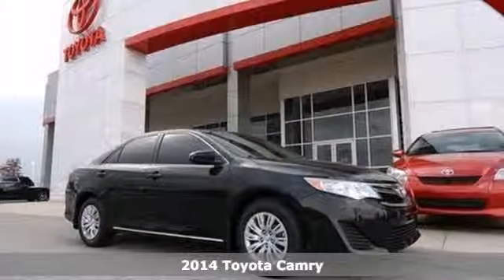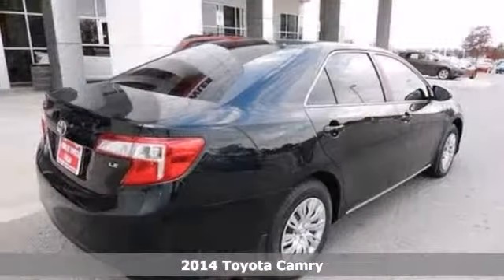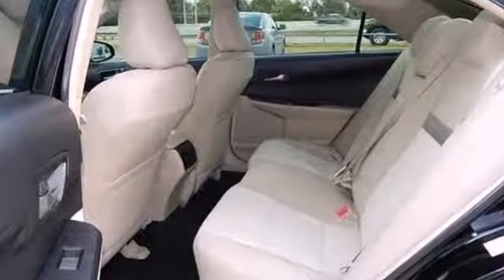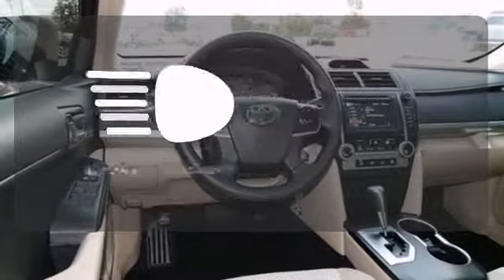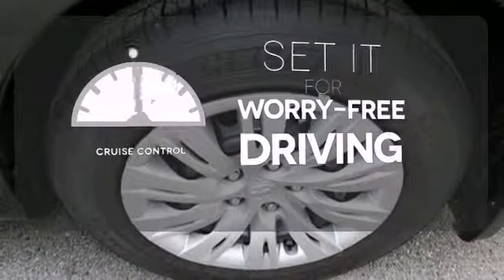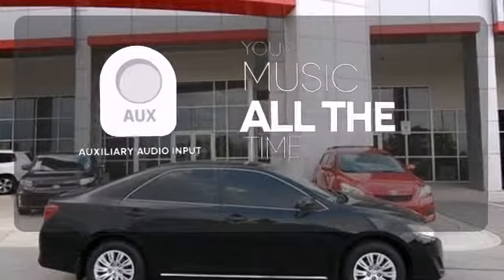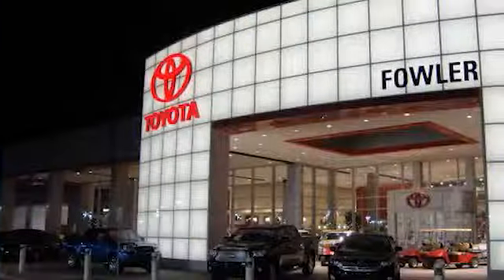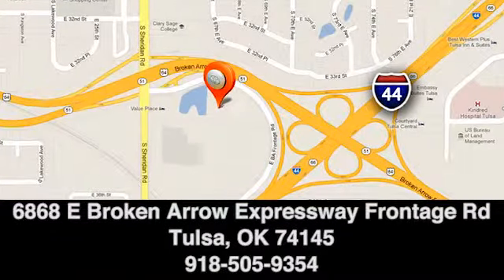2014 Toyota Camry Tulsa, OK #349052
Year: 2014
Make: Toyota
Model: Camry
Trim: 6 Speed Shiftable Automatic
Engine: 4 Cylinder
Transmission: 6 Speed Shiftable Automatic
Color: Attitude Black Metallic
Interior: Ivory
Stock #: 349052
The 2014 Toyota Camry continues its legacy as one of America's top-selling passenger cars, retaining the major features and design from the 2013 model year. As a testament to Camry s dependability, 90 percent of all Camrys sold in the last 10 years are still on the road! Toyota complements the Camry s practical nature with modern character and tremendous value at all trim levels. The interior is quieter than ever and the vehicle cabin adds both space and contemporary sophistication, highlighted by a leather-covered layered dash set off by trim-specific instrumentation and a center cluster inspired by portable music players. The Camry sports a bold front and rear look with expressive contours and character lines that impart a wide lower look and a wedge-like profile. The 2014 Toyota Camry has what it takes to retain its already bountiful buyer base and make a strong case for consideration by anyone seeking a top-rate midsize sedan with either conventional or hybrid power.

Fowler Toyota
Address:
6868 E Ba Frontage Rd